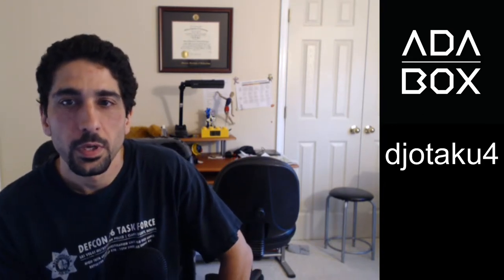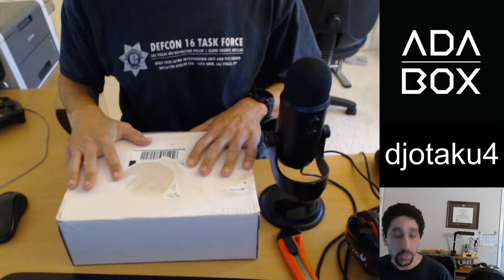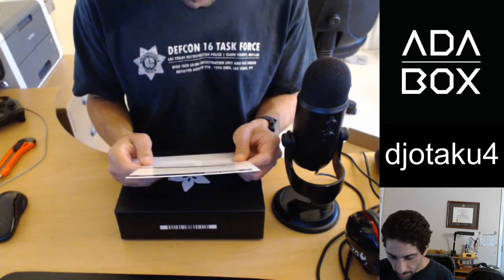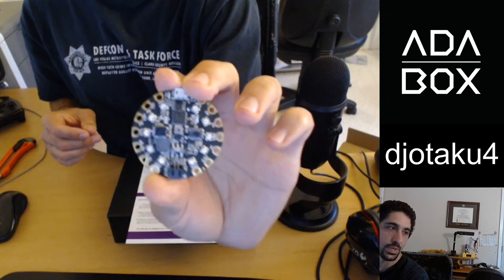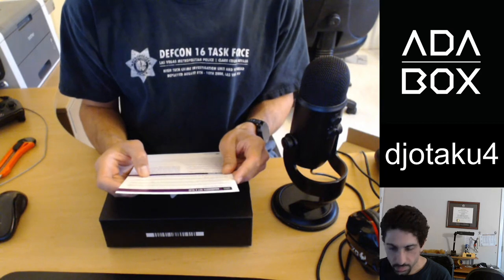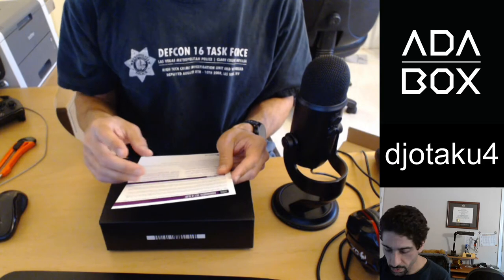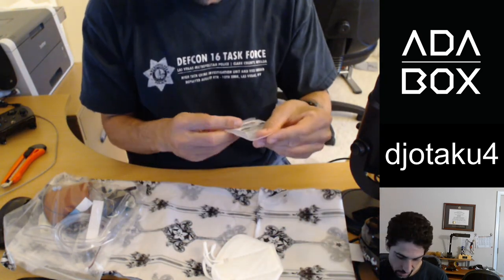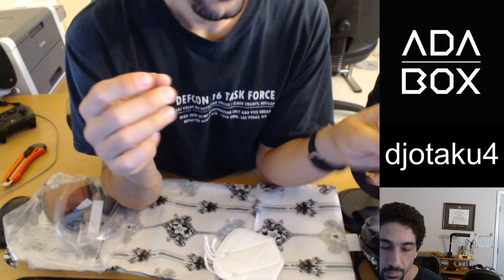Unboxing Adabox 015 - Come to your Sensors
I unbox the Adafruit Adabox 015 - my first ever Adabox. Join me and see how ridiculously excited I am!